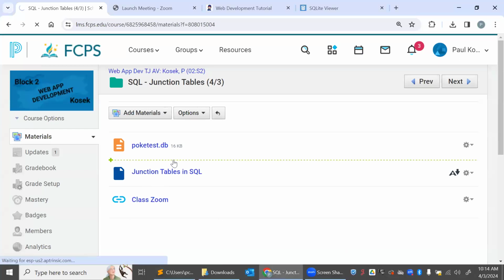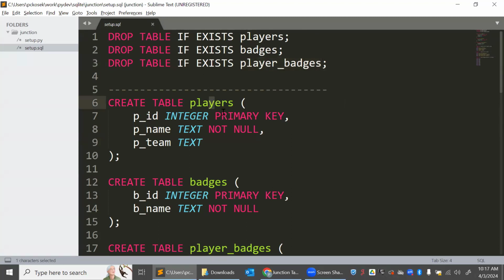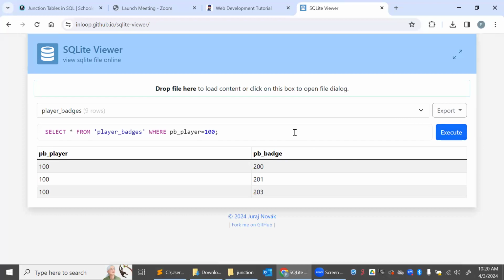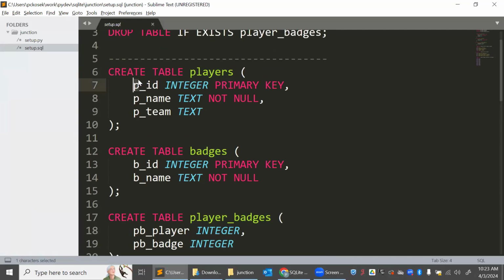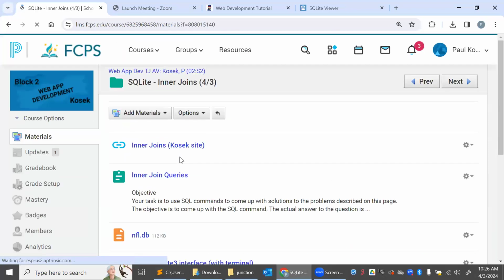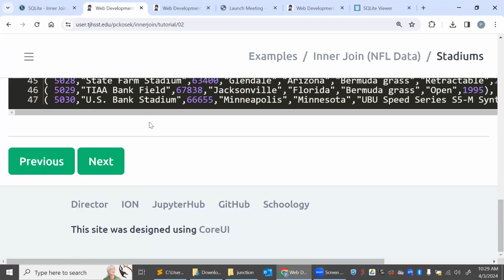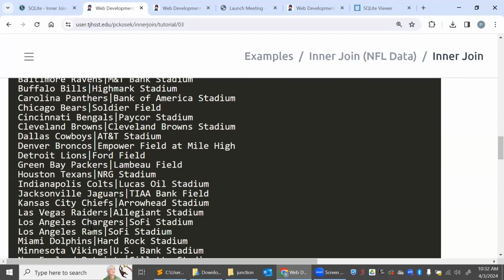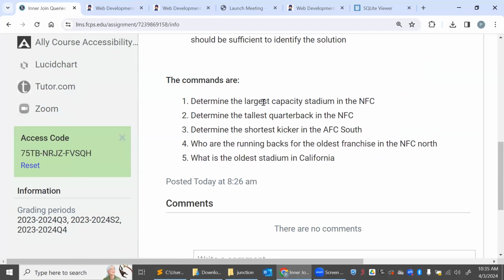Junction Tables (4/3) - Notes - Block 2